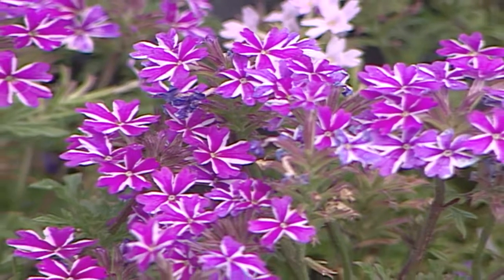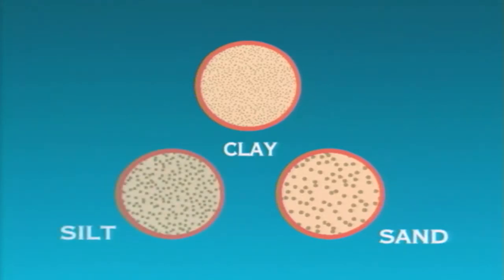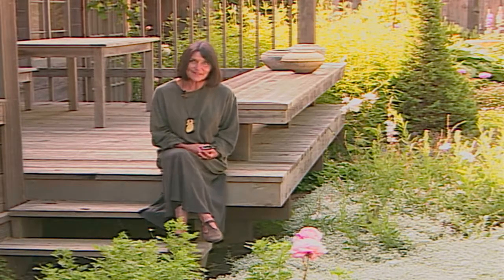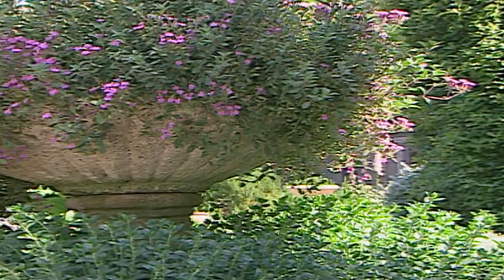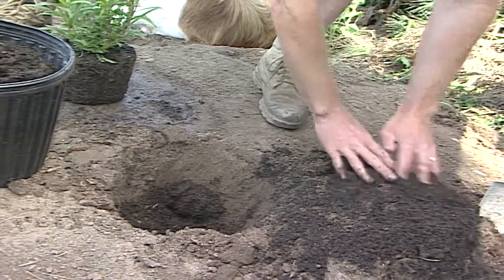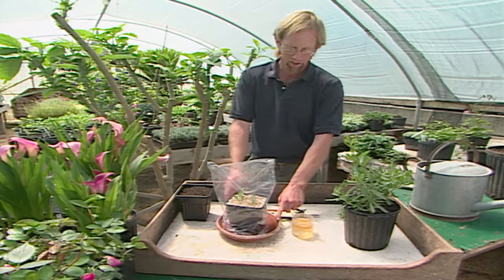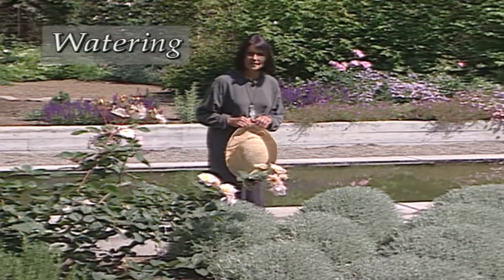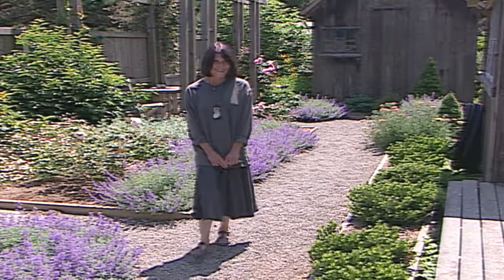Gardening With Summer Perennials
Advice from expert gardeners on planting, soil, propagating, climate, Latin names and more.  Four gardening professionals show and tell all there is to know about perennial plants:

Michael Bates: Michael grew up in the West Country of England in a family of dedicated gardeners. He now designs and consults extensively throughout the West Coast. His own Sonoma Mountain garden is a wonderful California hybrid of the traditional English style, including mass plantings of shrub roses, perennials, and a wildflower meadow.

Sarah Hammond: Sarah is a lifelong gardener. With frequent trips to England, over a 15 year span, Sarah has introduced many unusual perennials to the U.S.She established the original Smith and Hawken nursery in Mill Valley and still consults for them, and others. Her coastal garden and retail nursery is an hour north of San Francisco.

Daria and Bruce Shanks: Both Bruce and Daria got their horticultural start in the retail nursery business. In Daria's case, starting at age 13. Later, Bruce focused on landscape design, and installation. They now own and operate Cottage Garden Growers of Petaluma, a 2 acre nursery specializing in perennial plants.